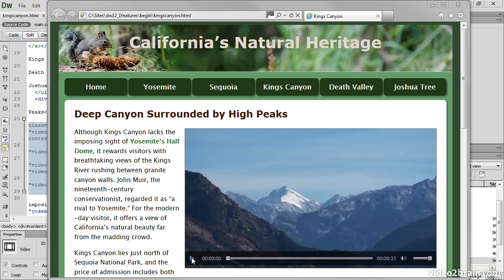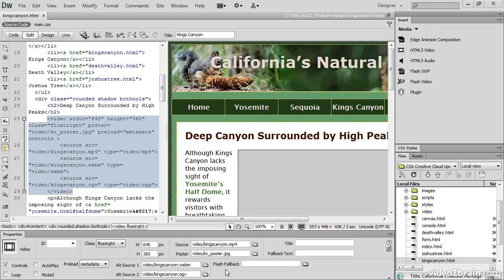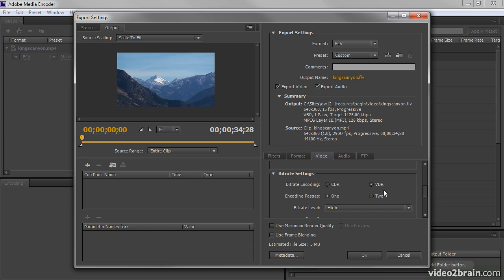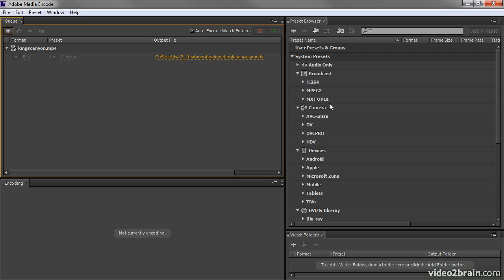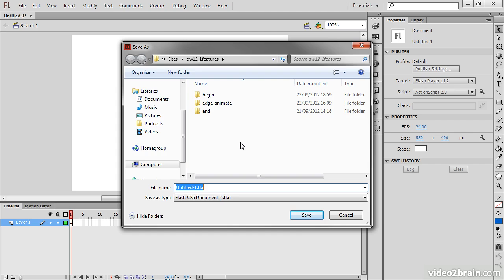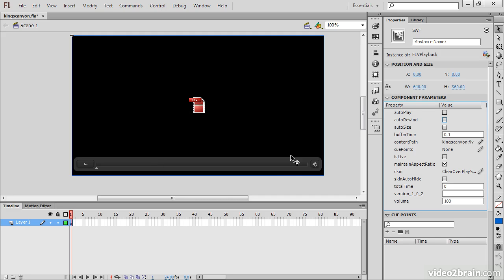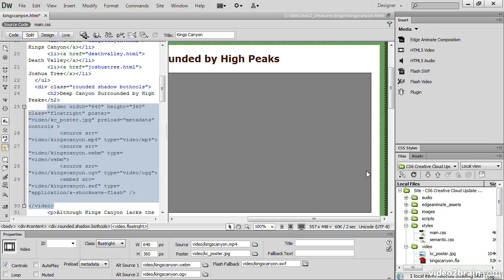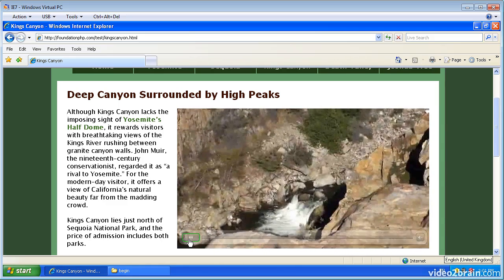EN309 02 03